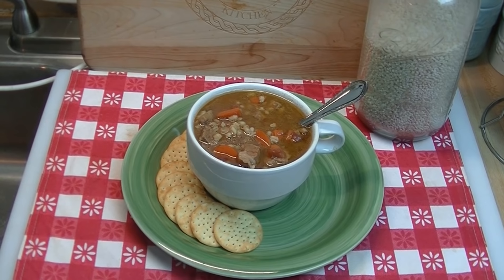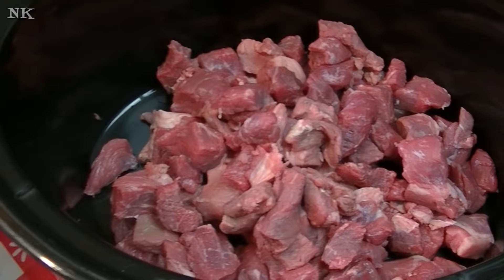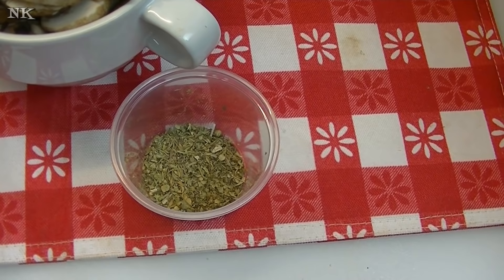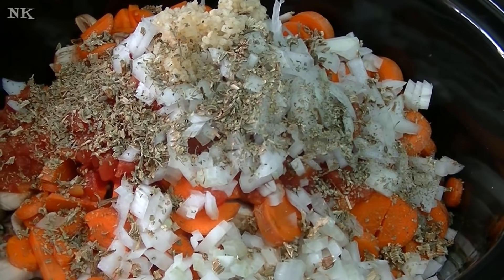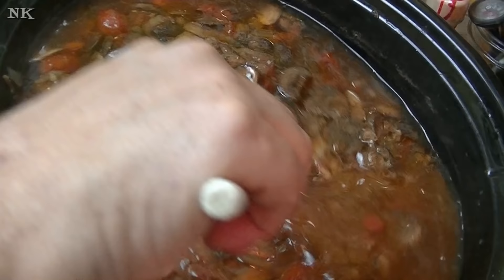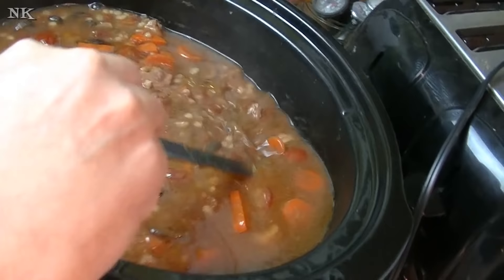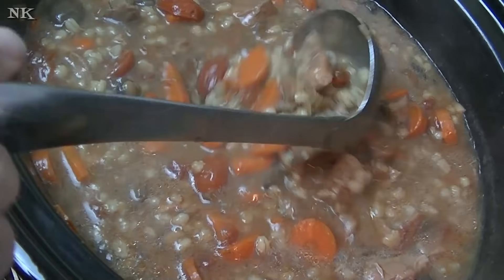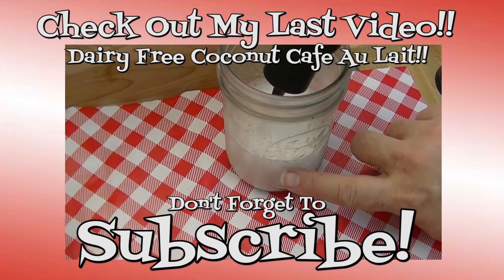SLOW COOKER BEEF BARLEY SOUP!! DUMP AND GO CROCK POT MEAL IDEA!!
Baby, it's cold outside!  At least it is in my neck of the woods and I know this is the case for many of you as well.  I can't think of a more delicious way to warm up on a cold winter's night that a steaming bowl of hearty beef barley soup.  This one is done in the slow cooker so it is even easier!

I had done a beef barley soup video many years ago and the video quality and camera work were in that "learning process" so we are having a "do-over" this time.  This soup is loaded with beefy goodness and mushrooms, onions, carrots and since I did not have any celery and did not realize I was out when I went to the store, I supplemented my soup with a good hand full of dehydrated celery from my food storage.  A little beef stock, some herbs and spices and you are on your way to a very delicious meal.

After cooking for the afternoon, we added regular pearled barley to the slow cooker and continued to cook until the barley was done.  This can take anywhere from 45 to 90 minutes depending on your appliance.  Just keep an eye on things and when the barley is toothsome and chewy, you are ready to eat.

This soup needs nothing more than a spoon.  You can serve it with a sandwich or a side salad, but really this just needs a spoon.  It is delicious, filling and satisfying.

Leftovers can be kept in the fridge for up to a week or frozen for up to three months.

I hope that you will give my slow cooker beef barley soup a try and I hope you love it!

Happy Eating!

***MAILING ADDRESS
Noreen's Kitchen